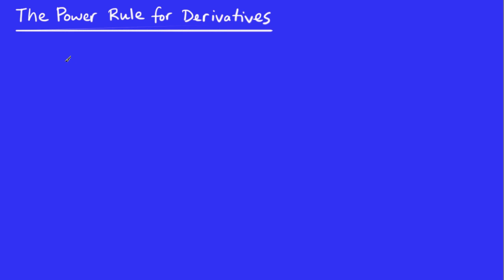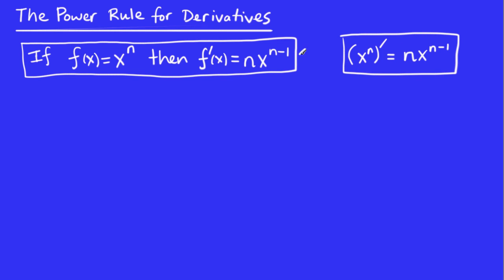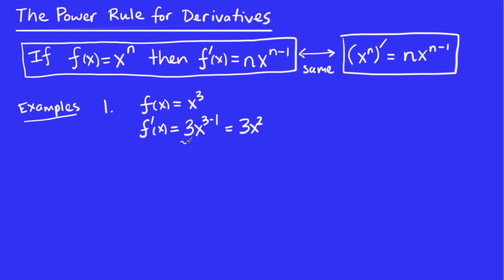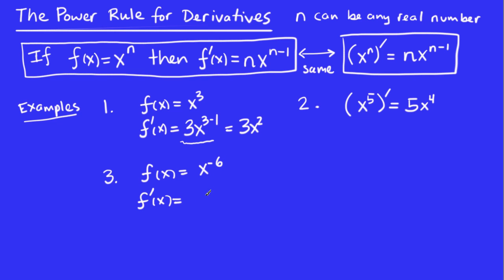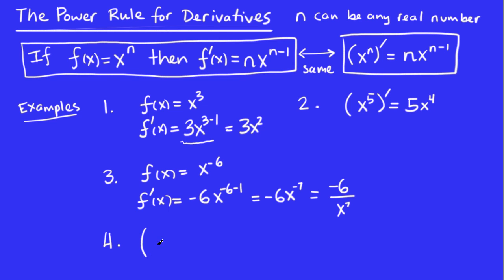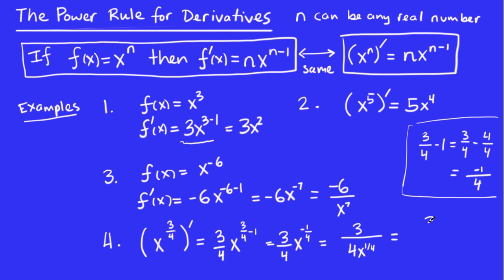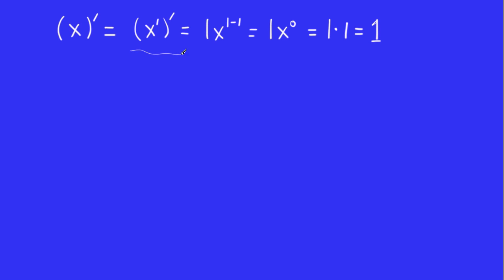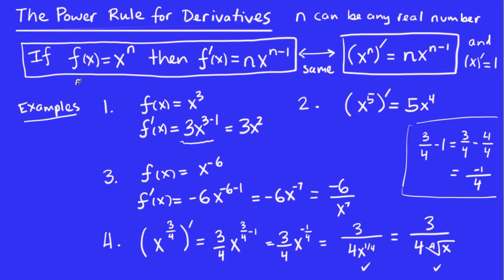Calculus - Derivatives 2 - Power Rule